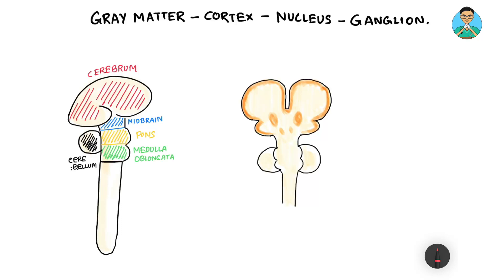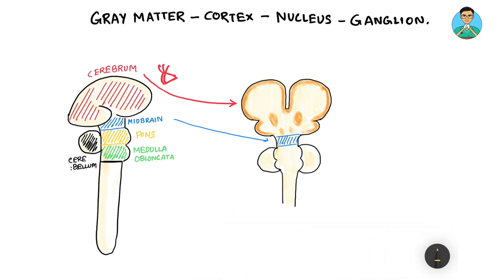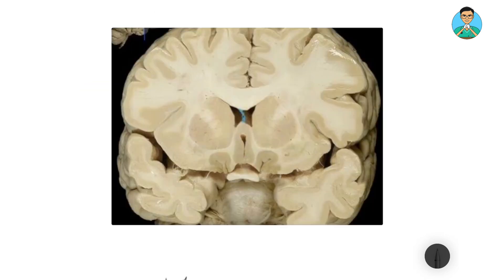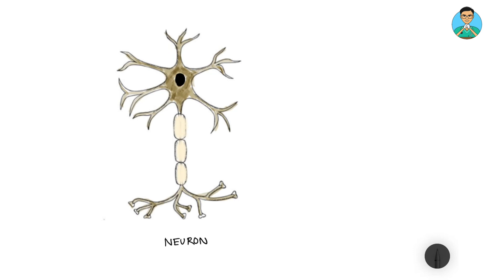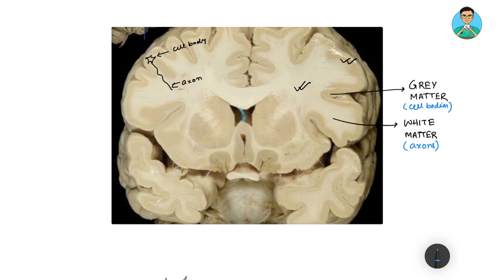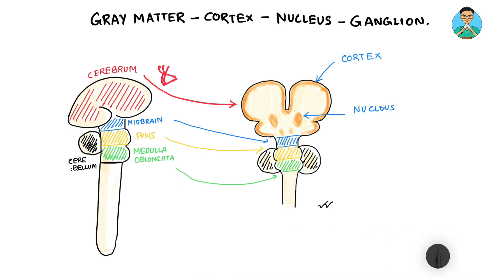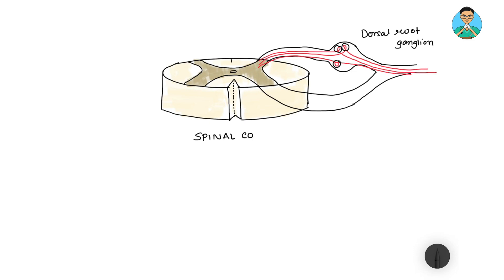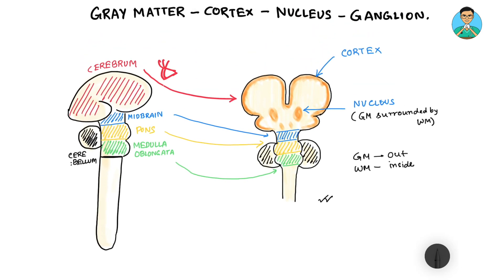Cortex , Nucleus and Ganglion : parts of Grey matter | Neurology 002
CNS vs PNS : basic concepts | Neurology 001|
CNS vs PNS : Divisions of nervous system | Neurology 001|
2-Minute Neuroscience: Divisions of the Nervous System
Ganglion vs Nuclei
Differences between ganglion, nuclei, nerve and tracts
What's a Ganglion? | Autonomic Nervous System | Physiology
Neurology - Glial Cells, White Matter and Gray Matter
Gray and white matter | Organ Systems | MCAT | Khan Academy